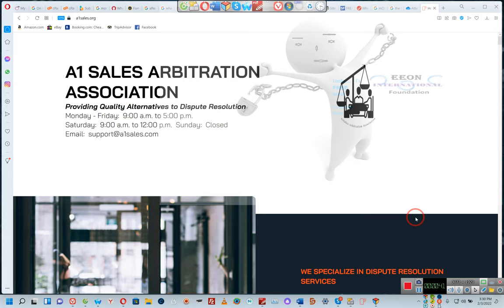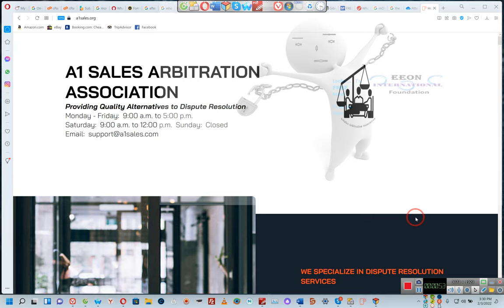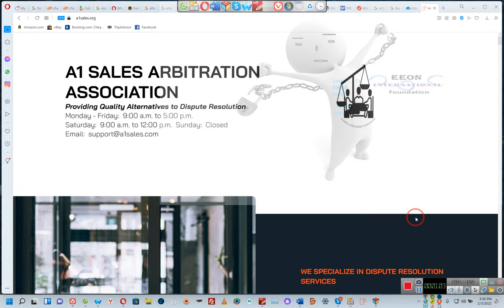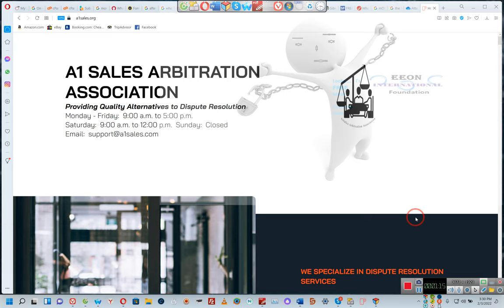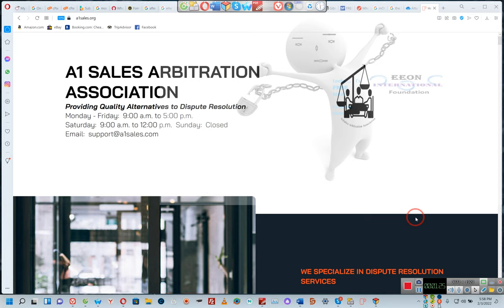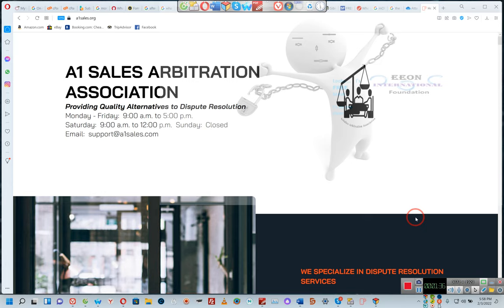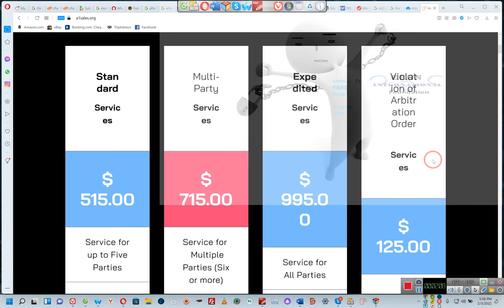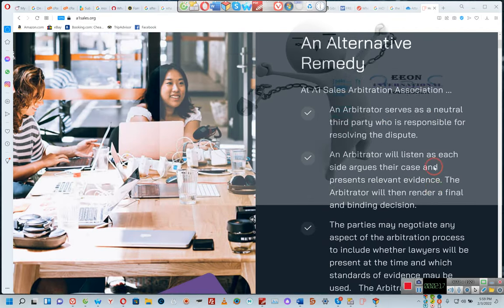Re-Introducing= A1 SALES ARBITRATION ASSOCIATION** By 'E' 02 03